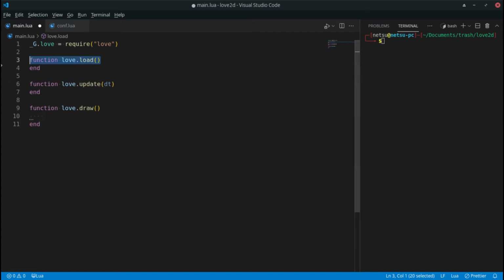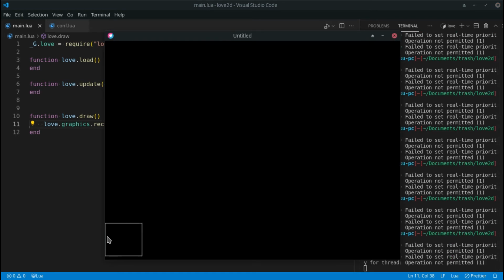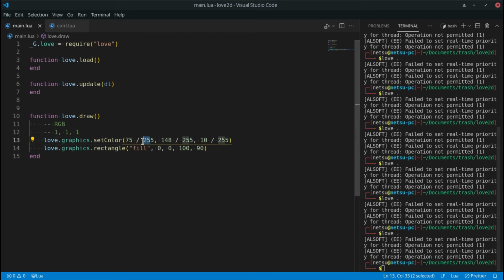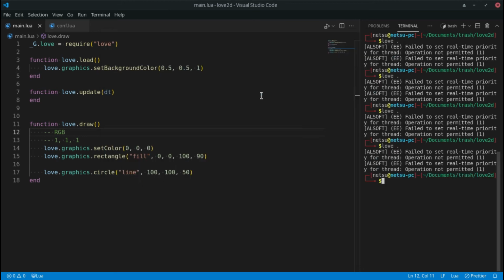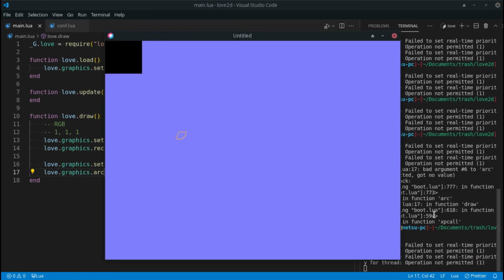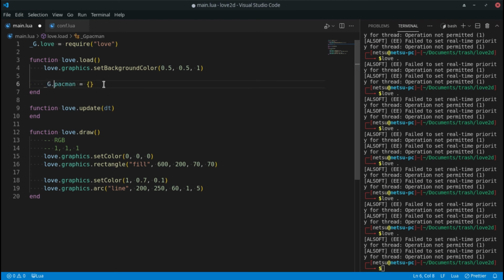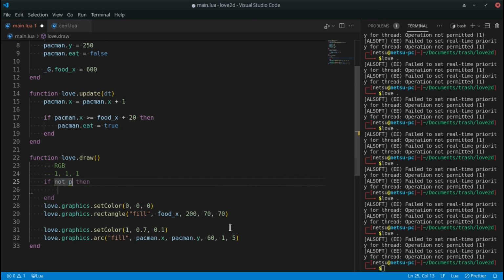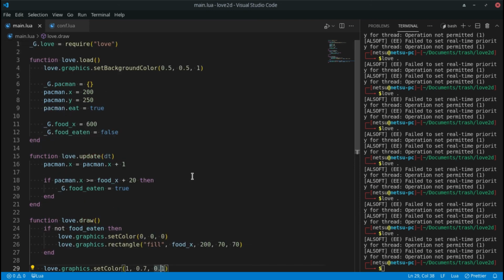Drawing and moving shapes - Love2d Tutorial (Part 3)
Drawing shapes and moving objects can be very important in game development! In this video I teach you how to draw shapes such as circles, rectangles/squares and arcs! I also show you how to change the x position of the shape and make it move automatically!